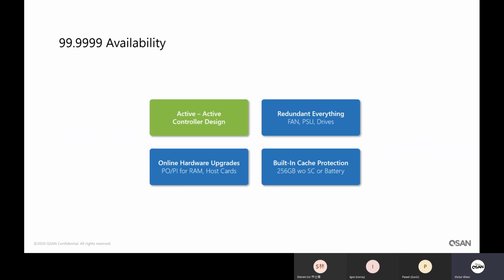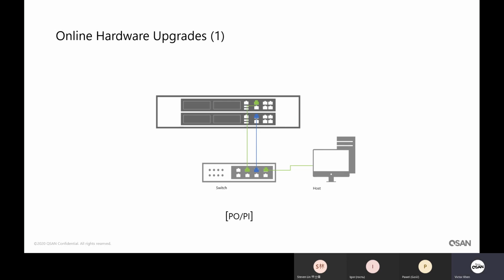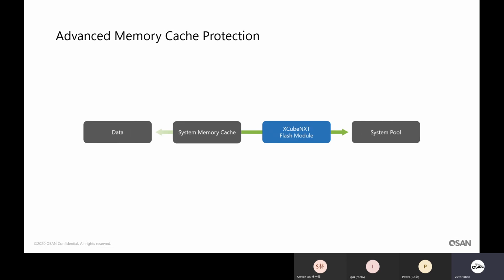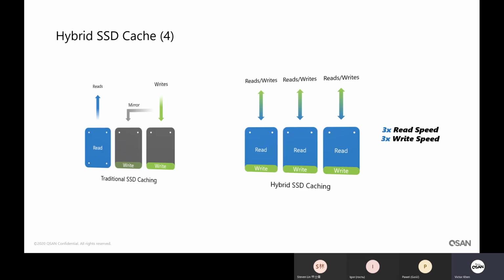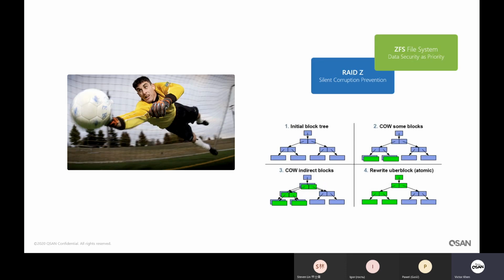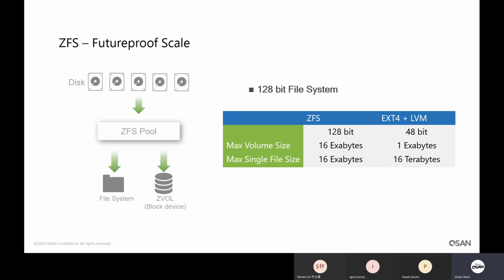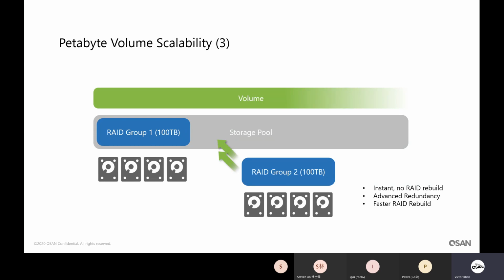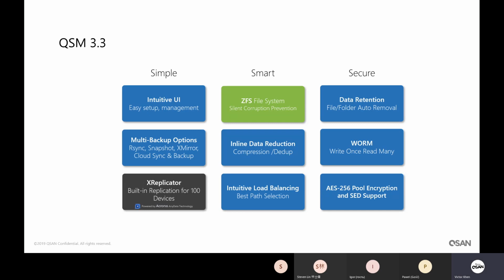QSAN Unified Storage, XCubeNXT: Deep on HA Architecture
In this session we are discussing the HA Architecture of XCubeNXT, explaining each feature involved in reaching six nines (99.9999%) availability. Also shortly mention the key advantages of ZFS for bigger storage platforms.